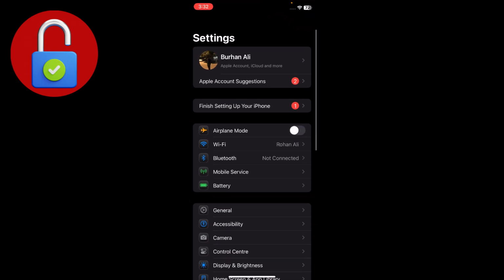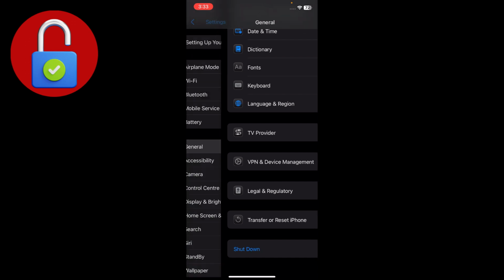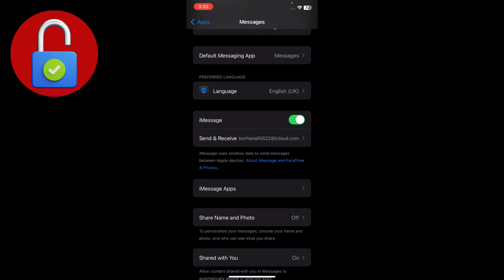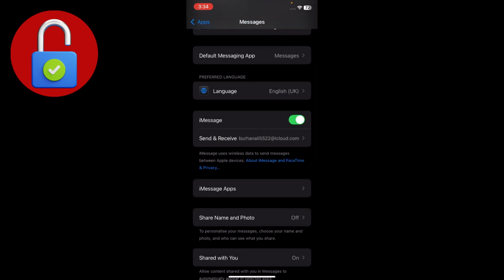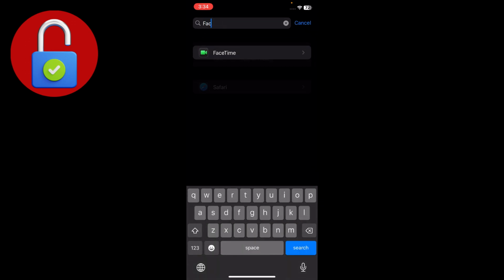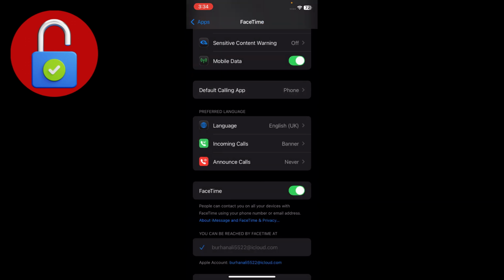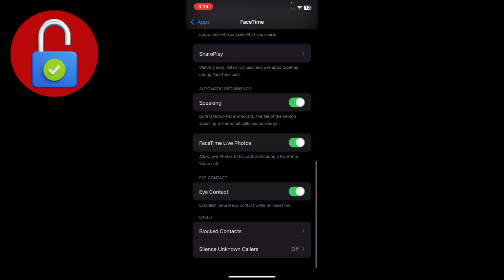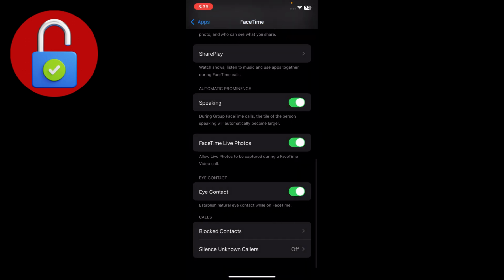This Phone Number Cannot Be Used by iMessage or FaceTime? FIXED!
Are you seeing the error:
“This phone number cannot be used by iMessage and FaceTime” on your iPhone?

This is a common problem after SIM changes, number porting, or iOS updates like iOS 17 or iOS 18.
In this video, UnlockiOS Tech shows you how to fix it step-by-step and successfully activate your number for iMessage and FaceTime.

✅ Works for:
• iOS 16, iOS 17, iOS 18
• iPhone 11, 12, 13, 14, 15, SE
• eSIM, Dual SIM & Carrier Locked Devices

🔍 What You’ll Learn:
Why your number won’t activate with iMessage

How to fix FaceTime & iMessage activation errors

Network and SIM-related issues explained

Apple ID & region mismatch fix

Safe reset methods that work

💬 Drop your iOS version & iPhone model in the comments

this phone number cannot be used by imessage, facetime activation error iphone, imessage not using phone number, facetime not working with number, iphone sim activation error, ios 18 imessage problem